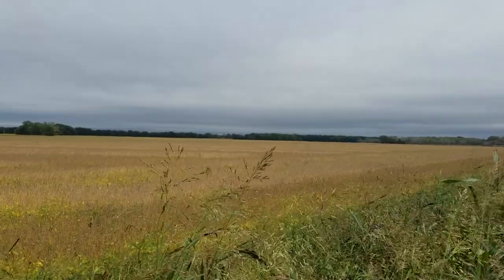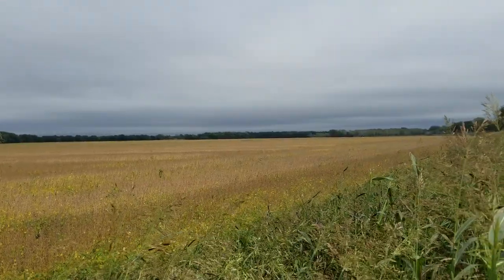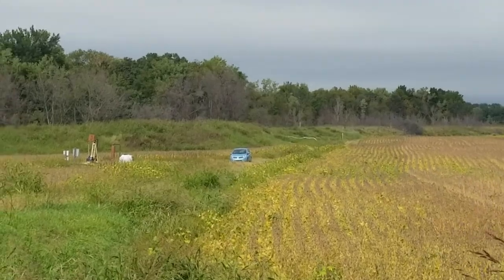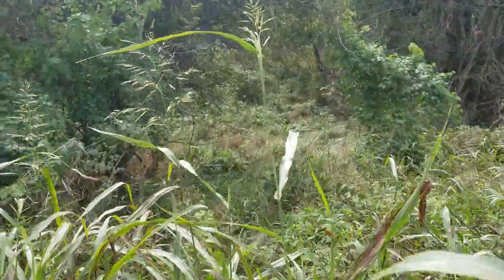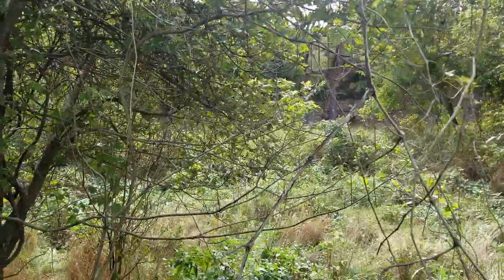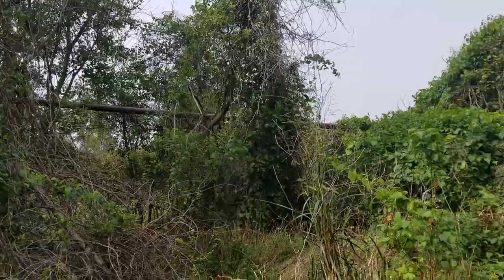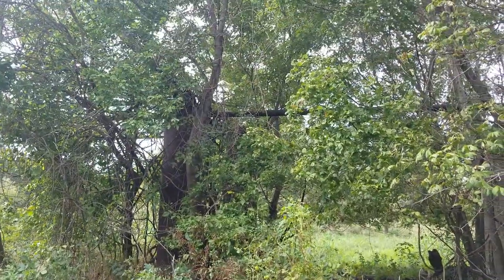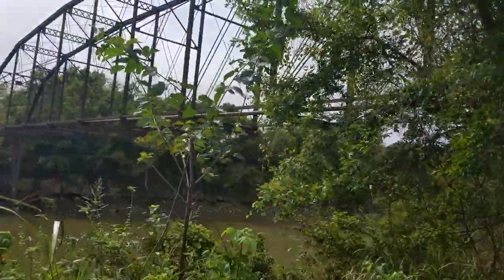KANSAS OLD BRIDGE HUNT - abandoned Neosho River 130th / 135th Rd Bridge, b. 1908, Neosho County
330' long Parker thru-truss long-abandoned over Neosho River in Neosho County, west of Erie, absolute monster on stilts, beautiful